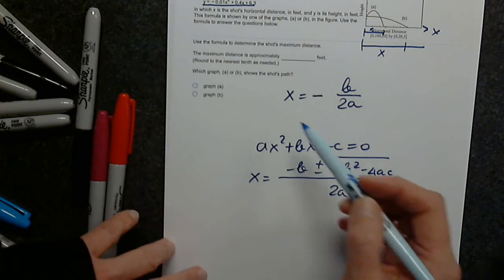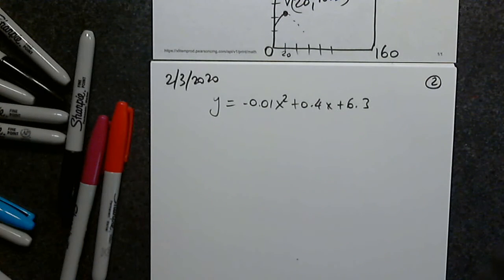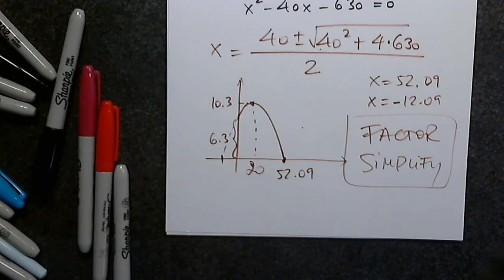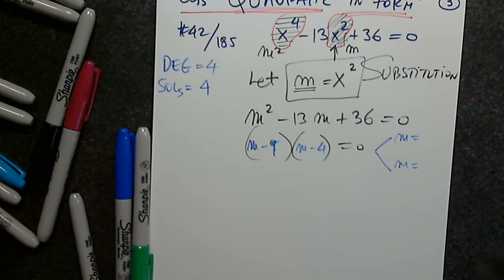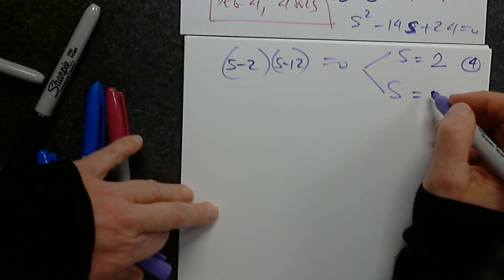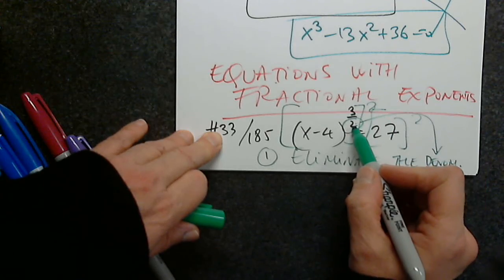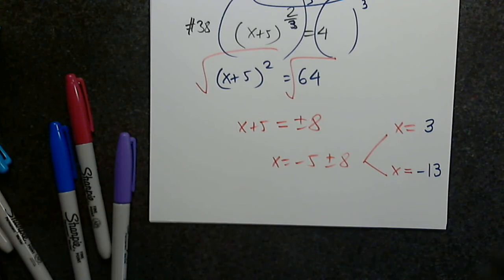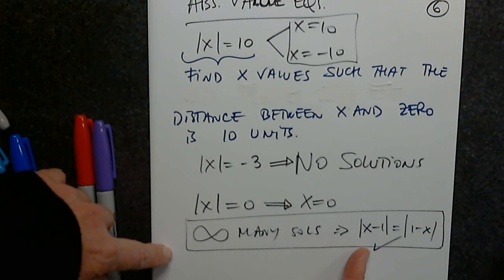MAT 137 550 1.6 PART 1 FEB 3